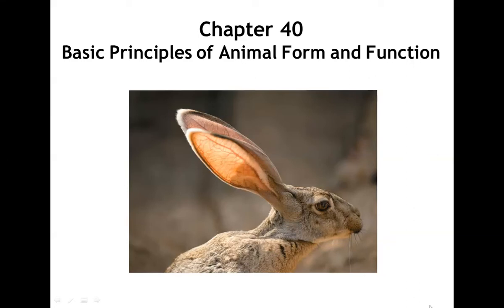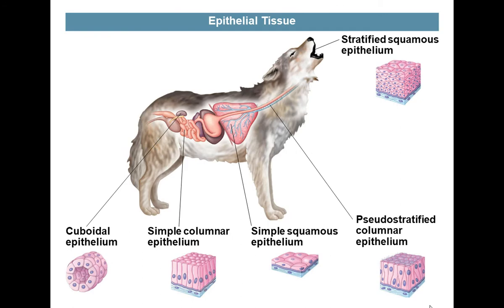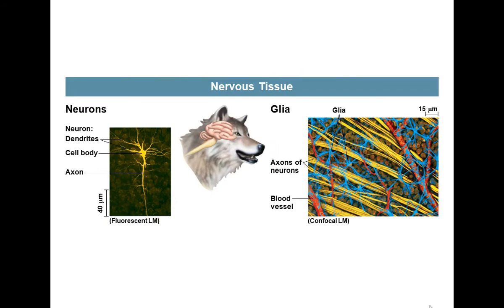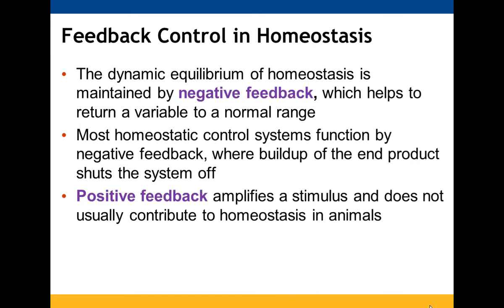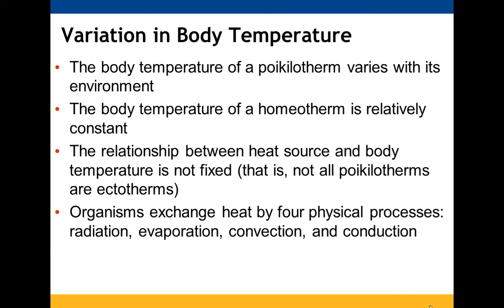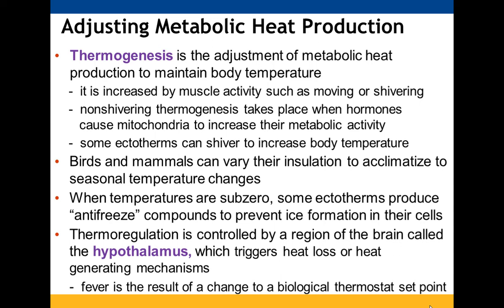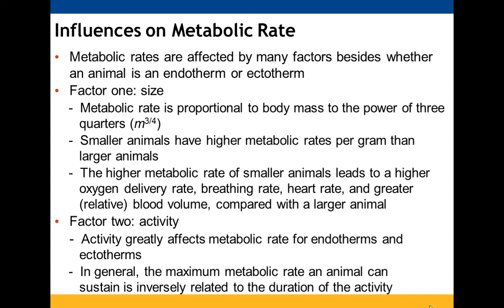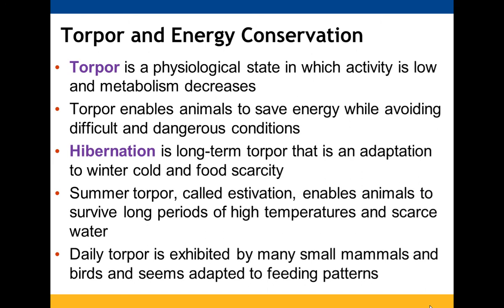Chapter 40 Basic Principles of Animal Form and Function